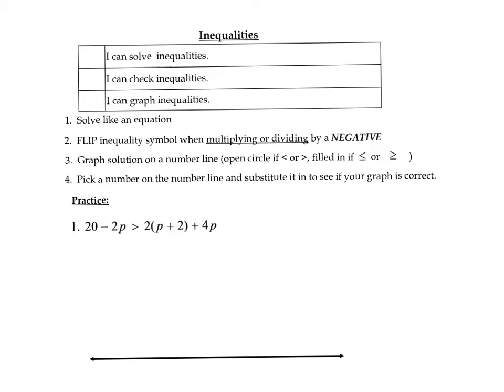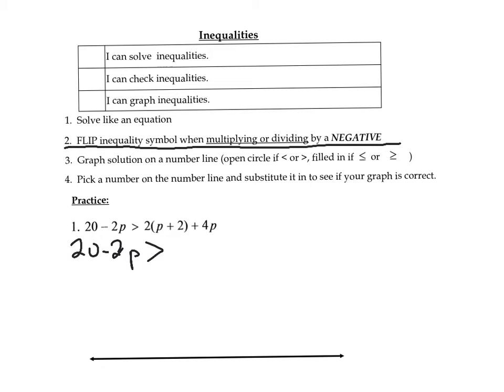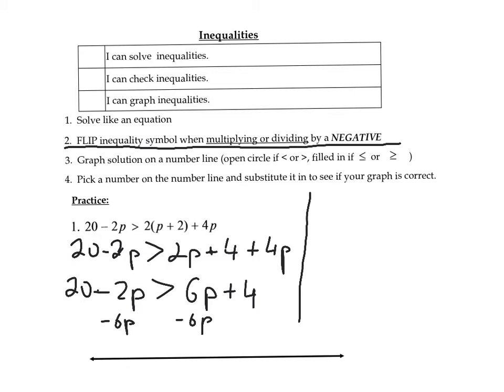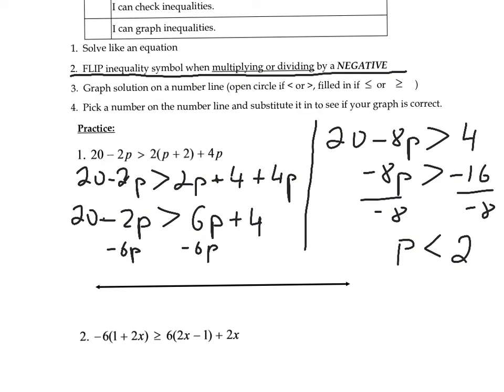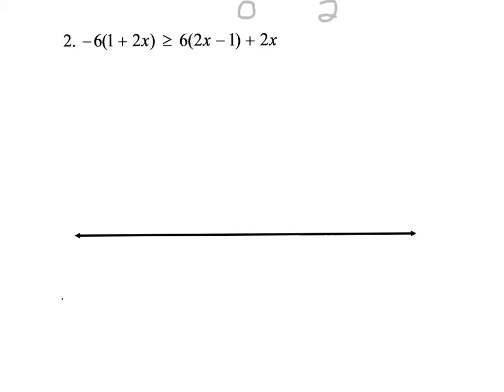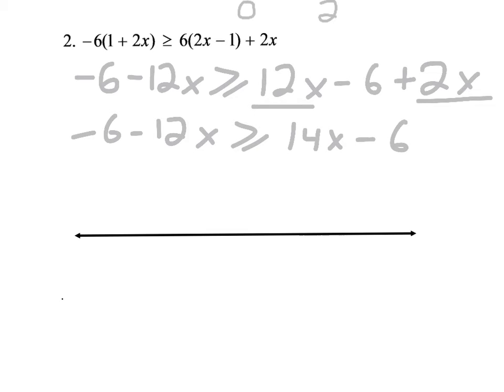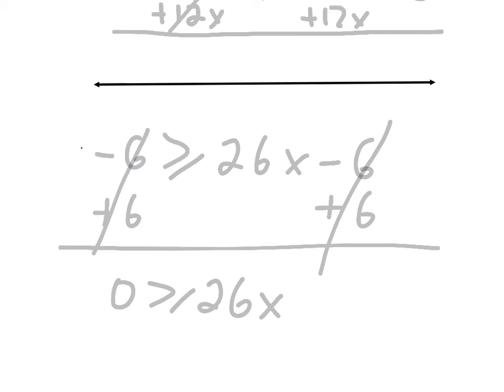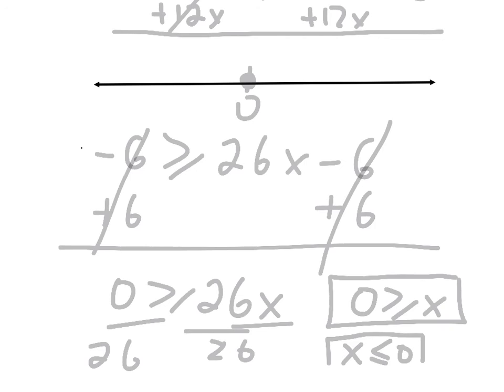inequalities alg 2 rev